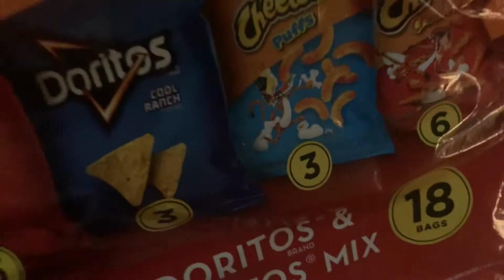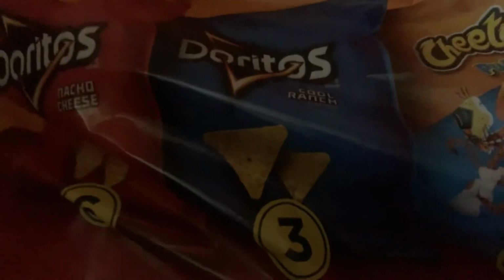September 19, 2021